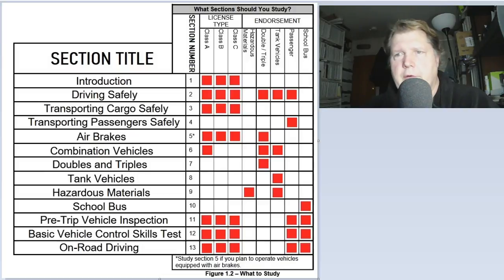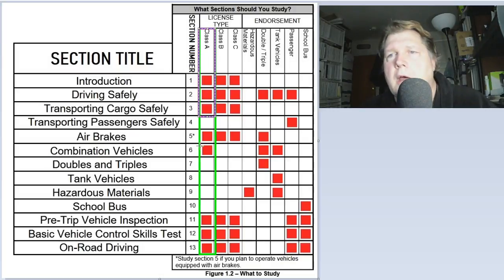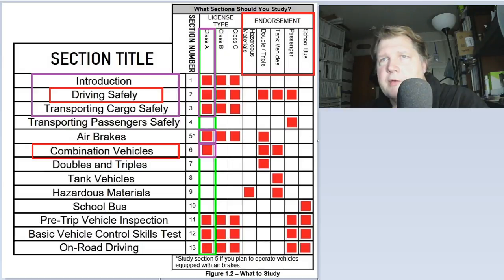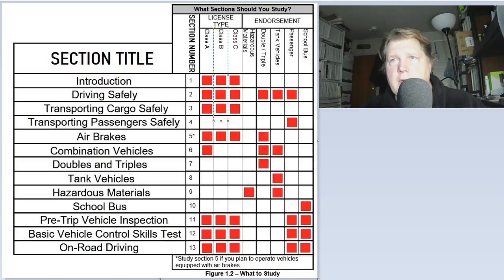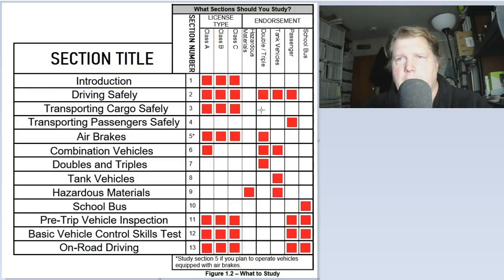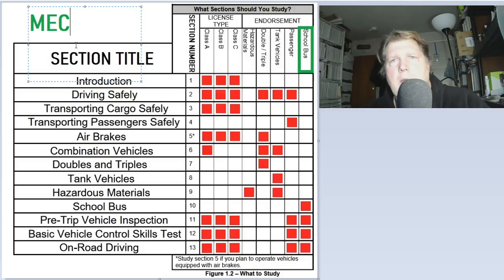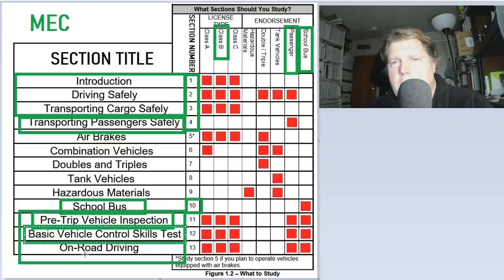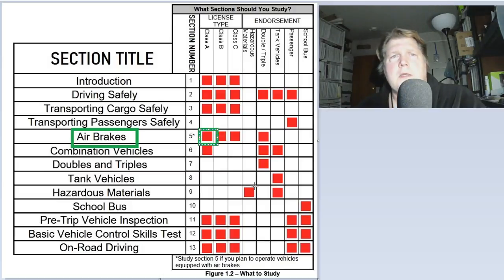CDL Studies - Figure 1.2 What to Study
In this video, I'll be going over the chart in Figure 1.2, entitled, What to Study. You can find this chart in Section 1 of your CDL manual. Basically, you can use this chart to help you figure out what sections you need to study for the type of commercial driving that you want to be doing.
*See pinned comment for link to Figure 1.2 image and link to the federal CDL manual.
Partial Video Transcript:
00:02 hi hi hi hello there how are you
00:07 this is Barry Branton and I have
00:14 essentially what you can see here is
00:16 figure 1.2 and that can be found in
00:21 section 1 and introduction now this
00:25 chart that that I'm looking at I can get
00:35 the mouse
00:36 ok so I'm gonna show you how to use this
00:43 this chart and figure 1.2 as a little
00:47 more extensive if you go to section 1
00:49 and look at figure 1.2 they won't have
00:54 that the section title next to the
00:58 section number so you really don't know
01:02 what you're you're looking at you just
01:03 know the number so then you have to go
01:04 back and refer to the number site I
01:07 basically refined this chart and make it
01:13 a little more easier now I'm gonna be
01:15 going over what do you need to study for
01:19 your for your class 8 for general
01:22 knowledge okay so the way this chart
01:26 works at and I will go ahead and I guess
01:29 use let's say green we're going to look
01:39 at what we want to study for a class a
01:41 license okay so Class A control Z let's
01:49 go and get that ok all right so for your
01:52 class a this is what you need to study
01:56 just for general knowledge actually not
02:02 for general knowledge but for class a
02:06 license now
02:11 ultimately for your written part
02:14 remember that the the exams are broken
02:19 into two different types you've got the
02:22 written exams and you've got the skills
02:26 exams so right now you're primarily
02:29 concerned with the written exam so let's
02:34 let's go ahead and look at the what what
02:39 is needed for the class a written exams
02:42 for general knowledge now I suggest that
02:47 you study these three here and
02:51 additionally I would study the
02:56 combination vehicles that may be in the
02:59 general knowledge exam and since
03:02 tractor-trailers they all have their
03:05 breaks you might as well study the air
03:07 brakes too just so you have some
03:09 foundational knowledge okay so let me
03:15 just so basically what you see in purple
03:17 I would suggest studying for the general
03:20 knowledge exam now could you get away
03:23 with not studying air brakes probably
03:27 could you get away with not studying
03:29 combination vehicles probably but you're
03:32 going to have to take a let's see here
03:40 well they don't have it as an
03:42 endorsement so what i would do is i
03:44 would i would definitely study
03:45 combination vehicles for class a you
03:48 want to study you want you want to study
03:52 these right here and combination
03:58 vehicles right here okay and you're
04:03 gonna need air brakes too but you you
04:05 could probably get away with just doing
04:07 these four sections here section one
04:10 introduction section two driving safely
04:14 section three transporting cargo safely
04:17 and section six combination vehicles the
04:23 most difficult
04:25 section of all of those four it's going
04:31 to be driving safely because it's a very
04:34 long section 23 subsections okay so
04:41 that's just for the general knowledge
04:43 now if you're going to be a transporting
04:46 cargo you're depending on you've got
04:52 these endorsements here now if you want
04:55 to say transport hazardous materials you
05:02 would need like gasoline which pays
05:06 pretty good you would need this let me
05:08 just you would need this this one here
05:12 this just bear with me a second I'm
05:17 going up you would need this hazardous
05:20 material endorsement now if you're gonna
05:25 be driving and you would also need this
05:26 tank vehicle endorsement right here
05:29 maybe we should change that out with a
05:32 different color so if you're driving
05:36 transporting gasoline you need hazardous
05:39 materials you need tank vehicles and
05:45 excuse me okay I'm sorry about that
05:59 alright so we're back to recording tank